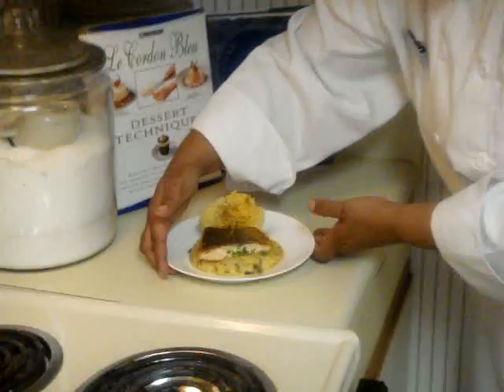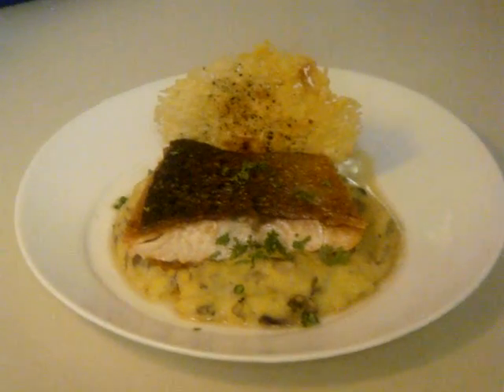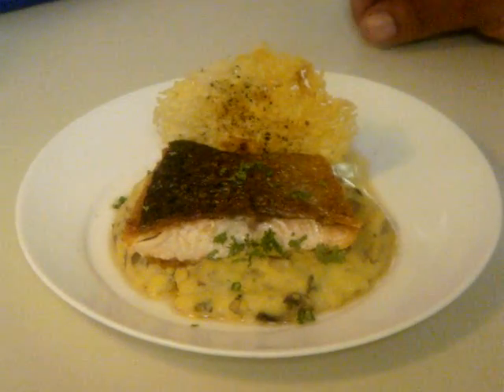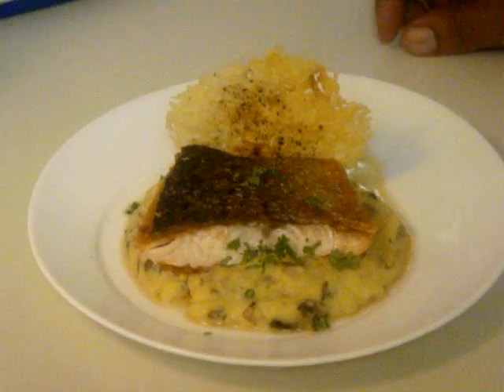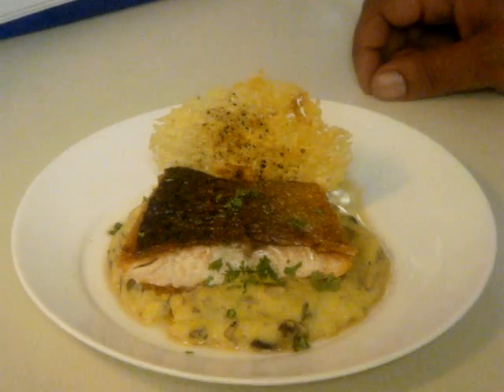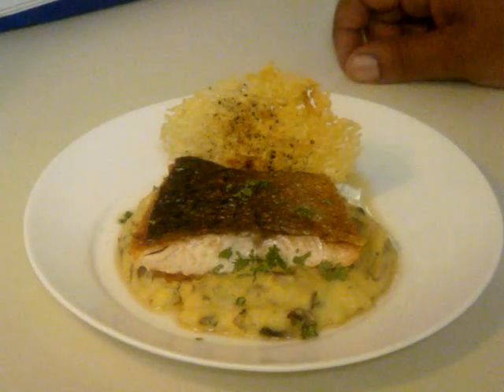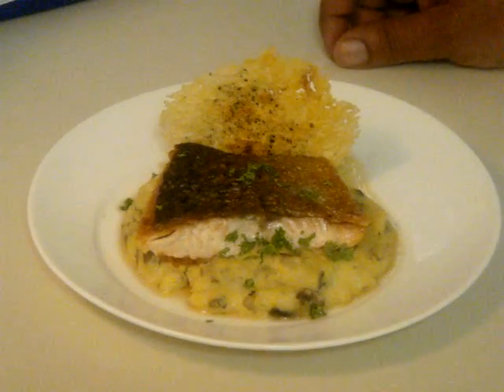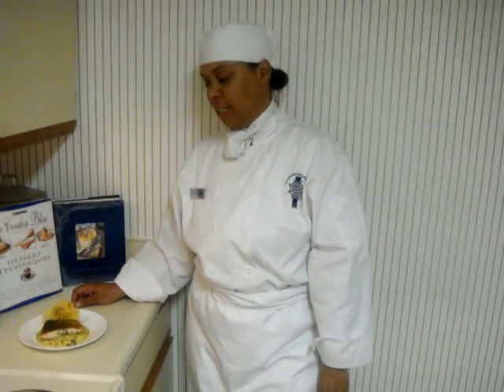Le Cordon Bleu - Salmon of the Americas - Farmed Salmon